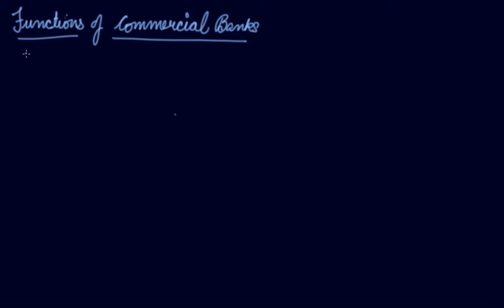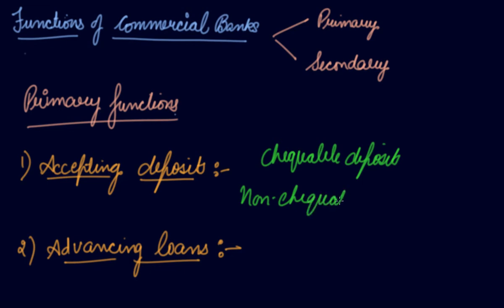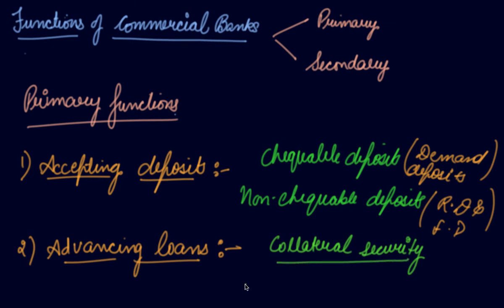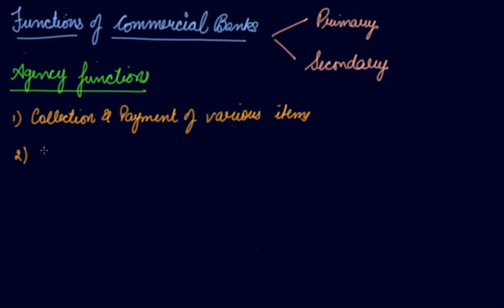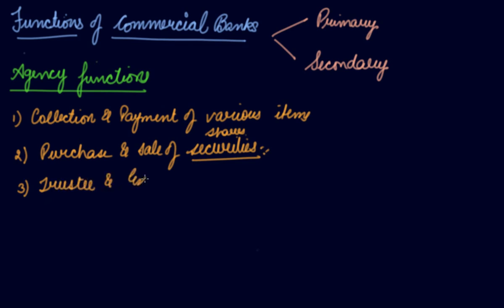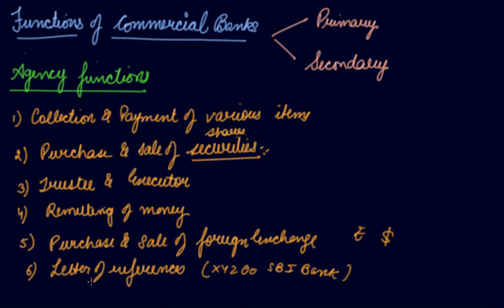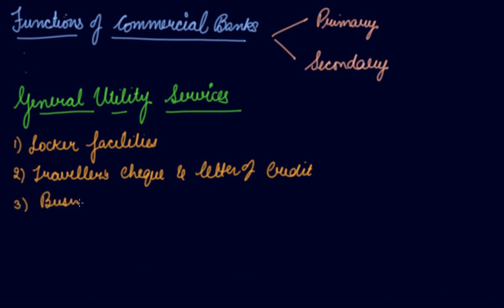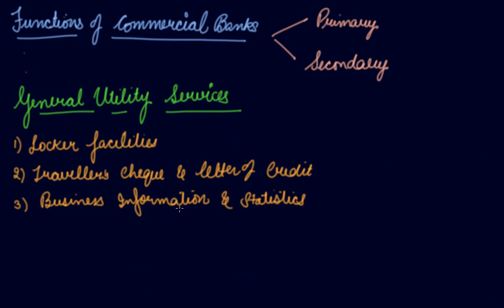Functions of Commercial Banks | Class 12 Macroeconomic Money and Banking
Functions of Commercial Banks | Class 12 Macroeconomic Money and Banking by Parul Madan